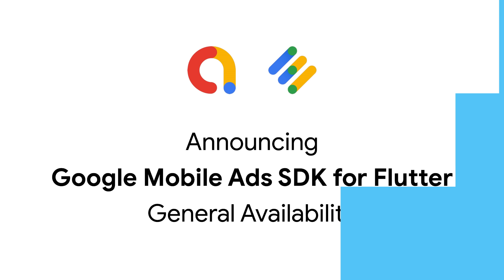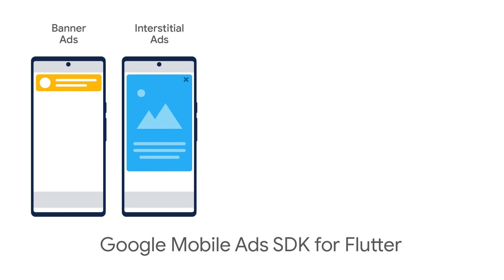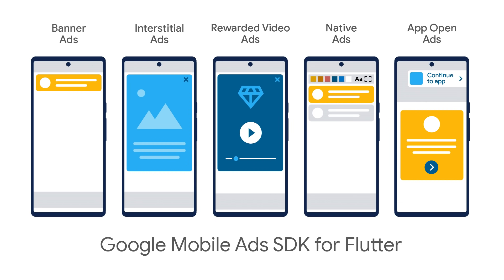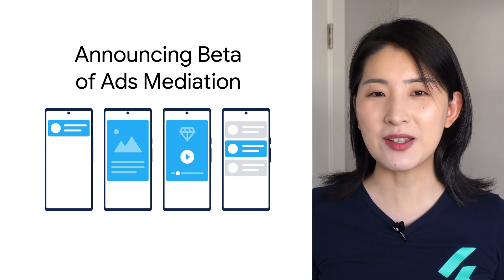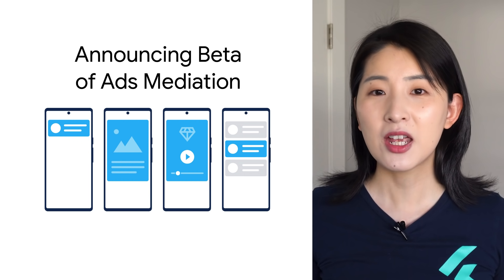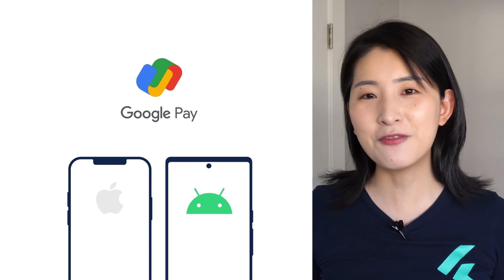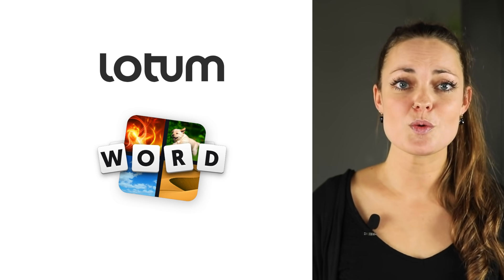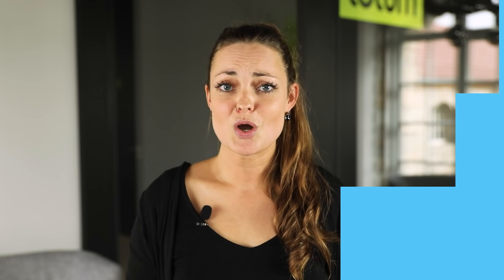​​Flutter Update: App Monetization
We want to help you make money from your Flutter apps, whether you're targeting iOS or Android.

Building a Flutter app is just the start. With our suite of monetization features, we hope to help you launch a successful business with Flutter too!

Chapters:
0:27 - Introduction
2:19 - Google Mobile Ads SDK for Flutter
3:01 - AdMob + Ad Manager
3:45 - Announcing beta of Ads Mediation
4:56 - In-App Purchase plugin
5:09 - Flutter’s Pay plugin
5:52 - Interview with Petra from Lotum on the 4 Pics 1 Word team
7:53 - Wrap up

product: Flutter - General; fullname: Zoey Fan;